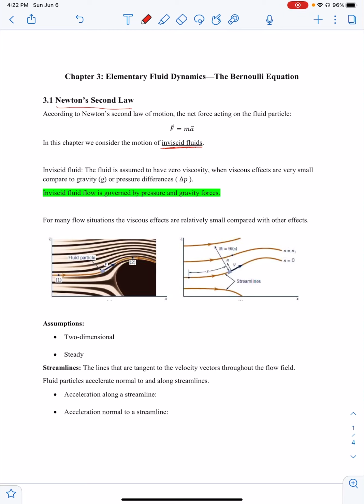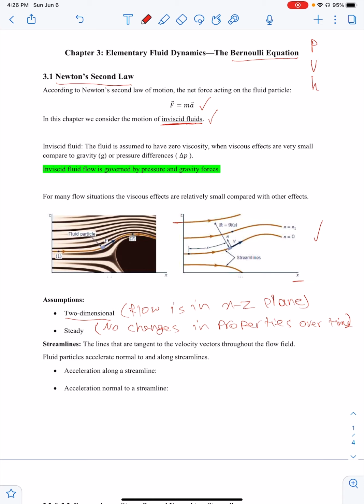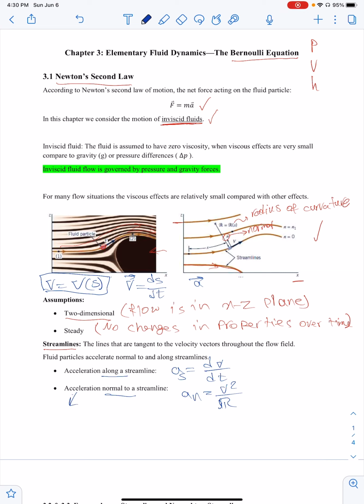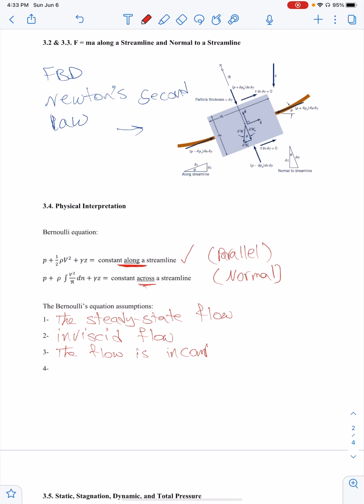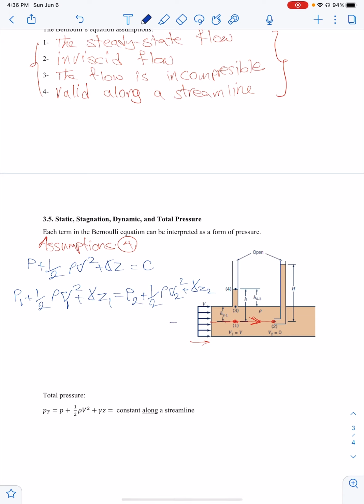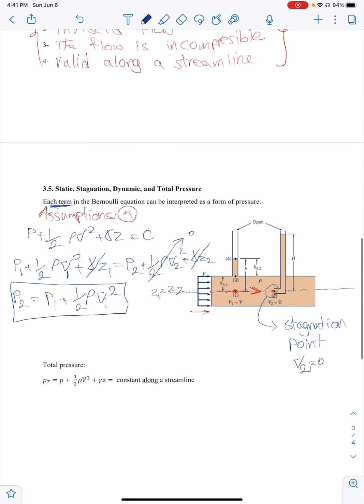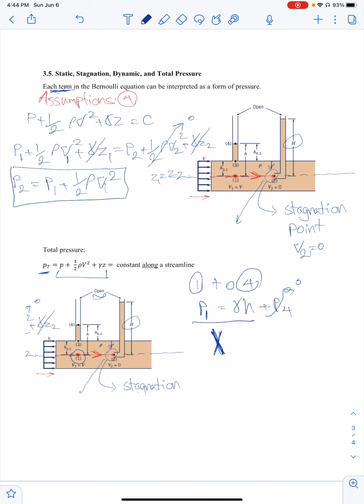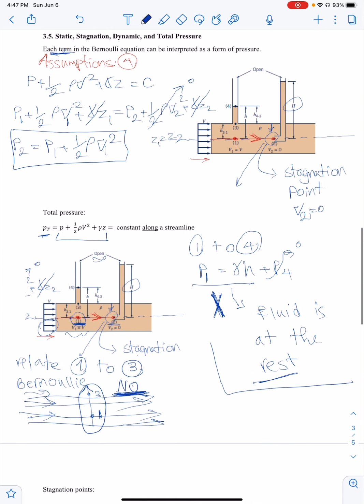3) Chapter 3. Bernoulii Equation